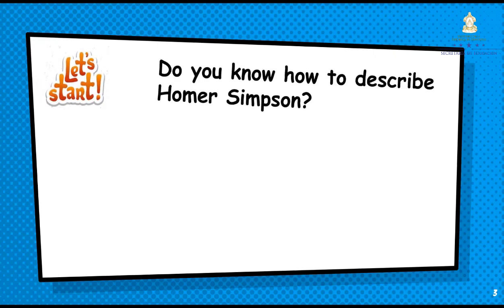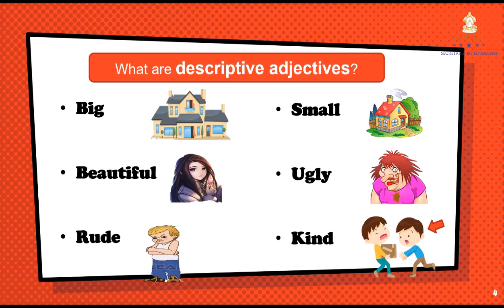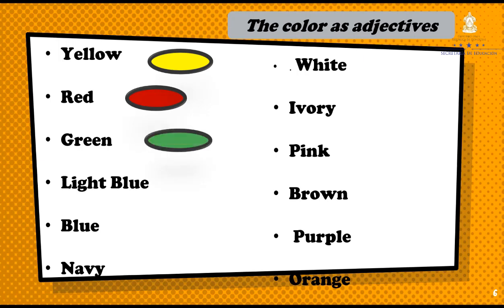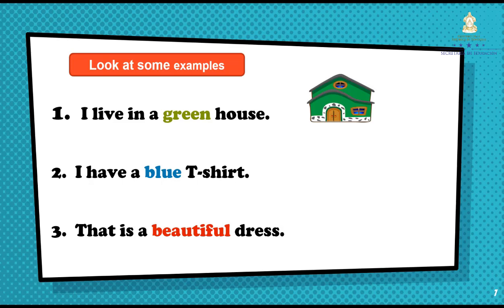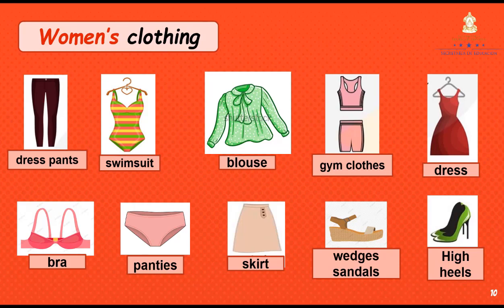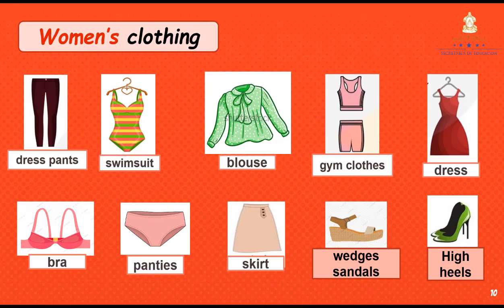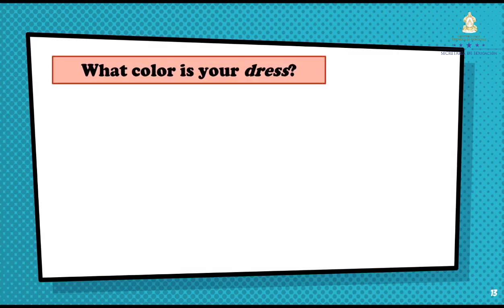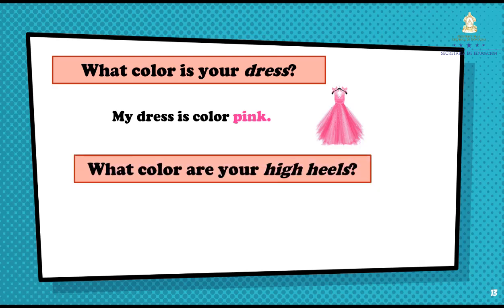Describing things – Séptimo Grado - Inglés